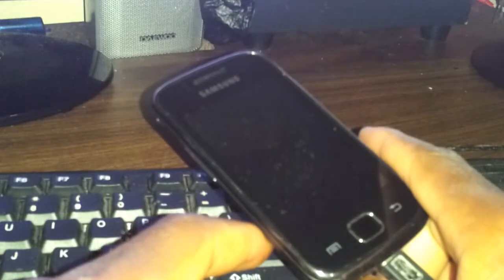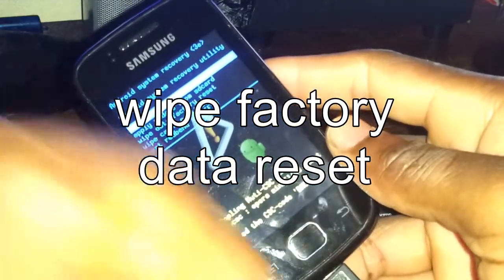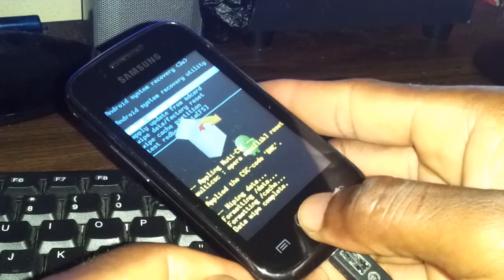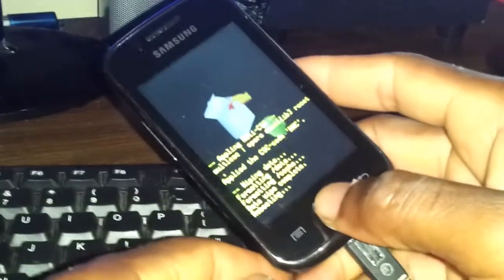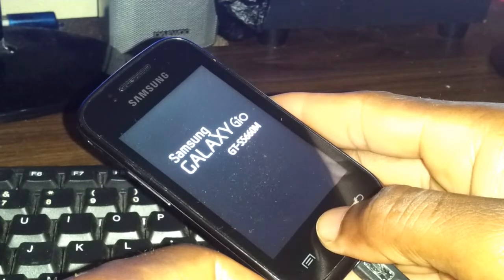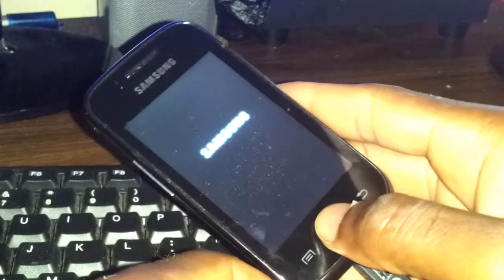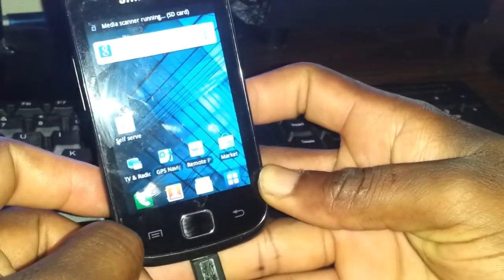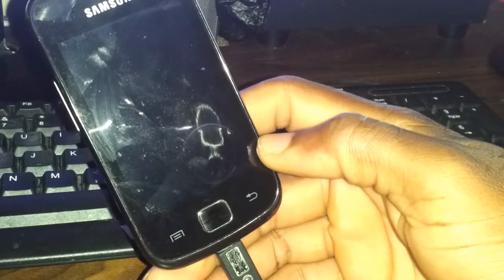How to Hard Reset Samsung Galaxy Cell Phone :Gio GT- S5660m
Published by : Reynaldo Thomas

This video tutorial will give you a detail explanation for hard resetting your Samsung Galaxy Gio GT-S5660m Android Phone.

STEP 1

Tools and Software needed :

1.Odin multi downloader
2. GIO_V1.0.ops
3. Stock Firmware
4. Samsung USB Driver

STEP 2
 Install Samsung USB Driver

The first software to on your computer is the Samsung USB driver . You will need to do this so that the computer can communicate with your cell phone.

STEP 3
Put the cell phone into downloading mode.

It is of great importance that the phone is in downloading mode. In this mode the laptop will now get permission to download the firmware onto the phone. The key combination to take your phone into download mode is as follow below:

1. hold down home button
2. hold down volume down
3. hold down power button
4. use volume up to continue.

Step 4: Install Odin Multi Downloader Software

For step 4 you will  need to install the Odin Multi Downloader software onto your computer. installing this software is of great importance, as without it you will not be able to upload the firmware onto your phone. once you have install the Odin software, you will then launch it. When the Odin software is launch the first thing that you must look for is if the computer is communicating with you phone.

Step 5 : Configure your Odin Software

Foe this step you will need to modify some settings in you Odin software. Watch the video for more detail information.

Step 6 Final : Start the installation process

1. upload  the OPS file.
2. click on OPS in your Odin software.
3. You should then be taken to the folder where the OPS file is.
4. Next click on the one package option down the bottom
5. You should be taken to the firmware file.
6. After uploading the firmware you can now click start.

The installation process will now start. You will have to be patient as the firmware installation process can take up to 5 minutes to complete. It is important that you do not plug out nor turn off your phone will the firmware is being downloading to your phone.

When you see the word PASS  highlighted in blue on the Odin software, it simple means that the process is complete and phone is up and ready again to use. You can now enjoy the smooth running of your newly installed firmware.